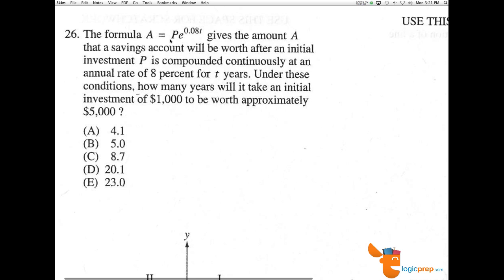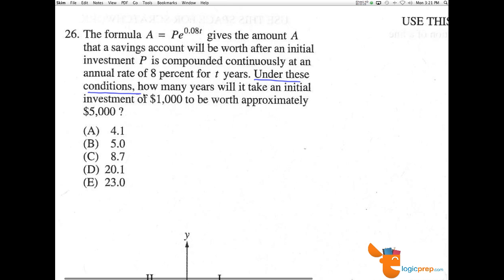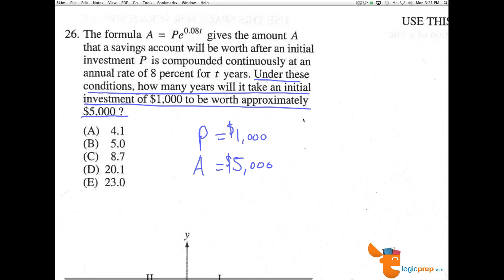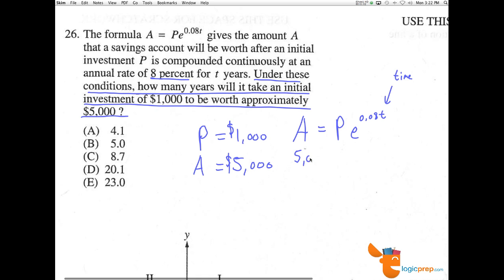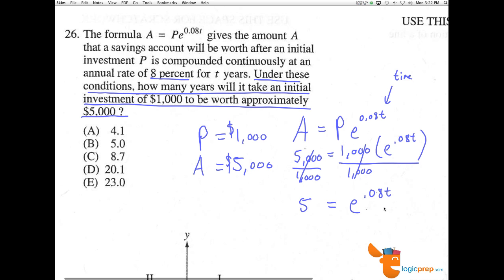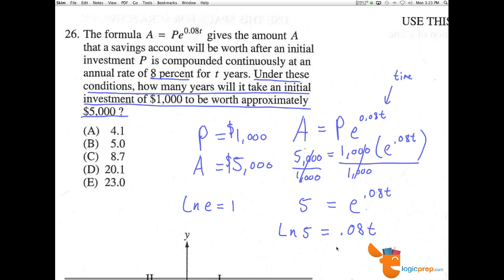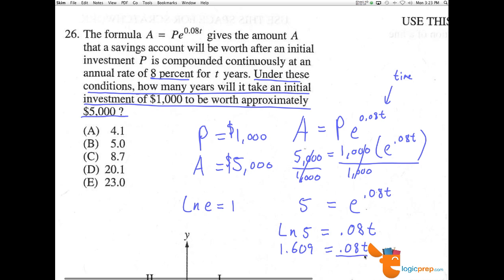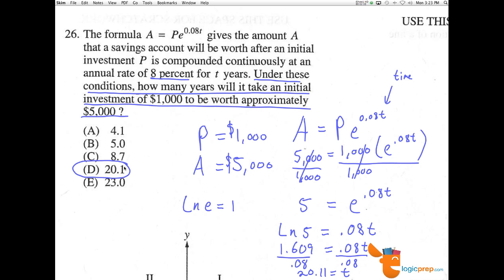SAT SUBJECT TEST. Math Level 2, Test 1, Question 26